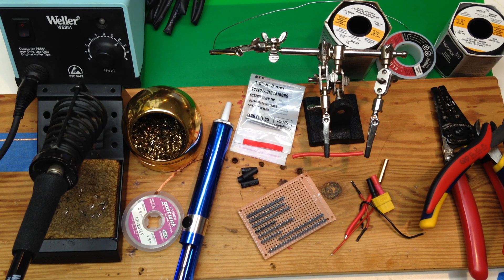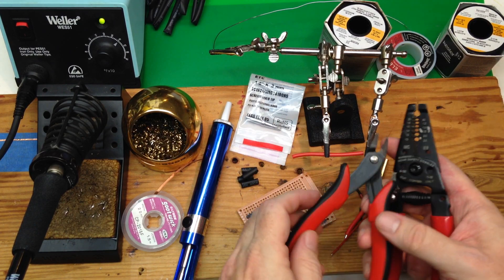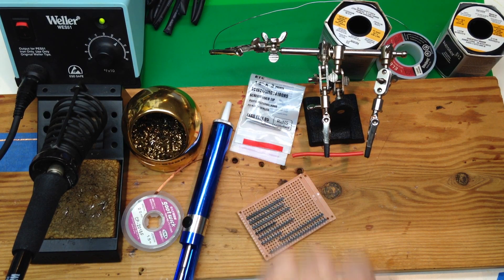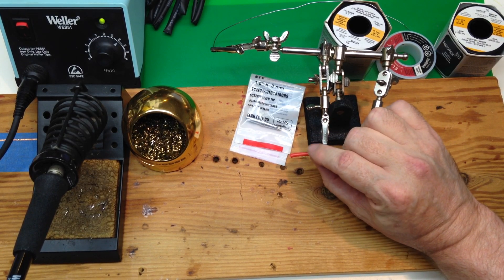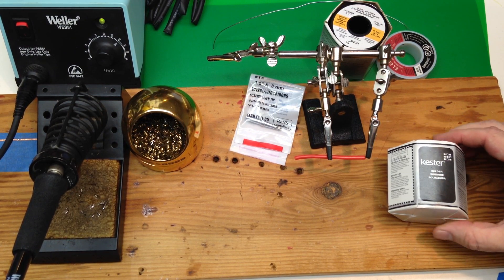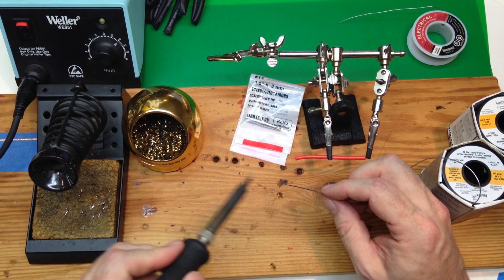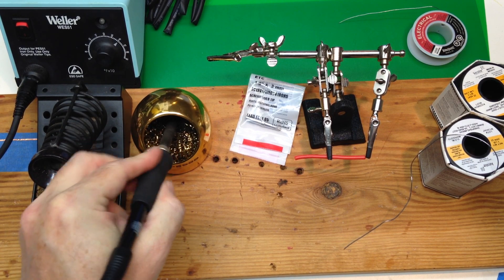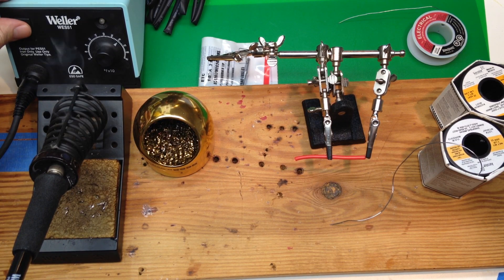East Bay RC Soldering Guide, Part 1: Intro and Soldering Iron